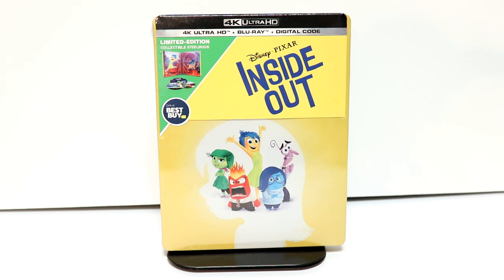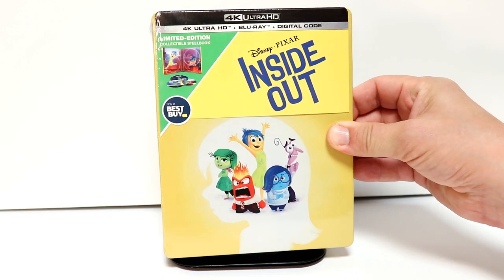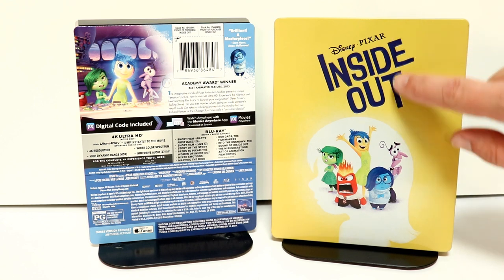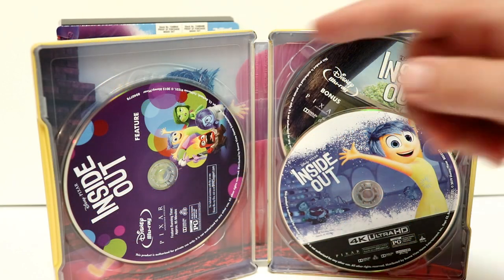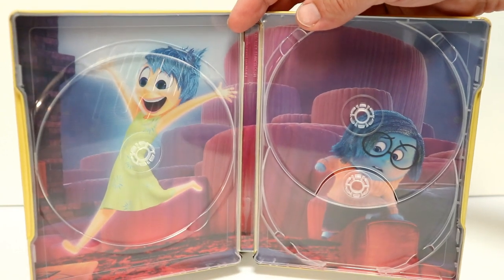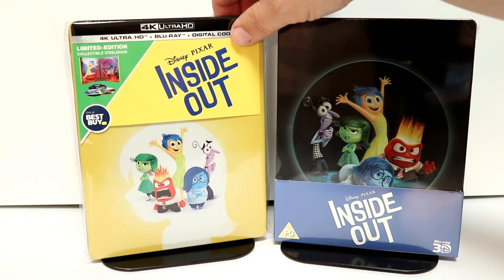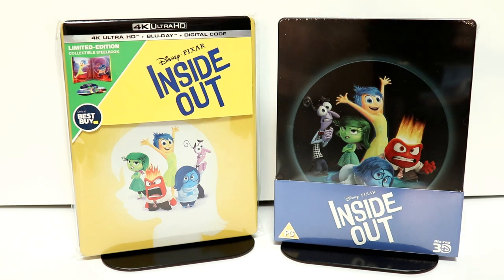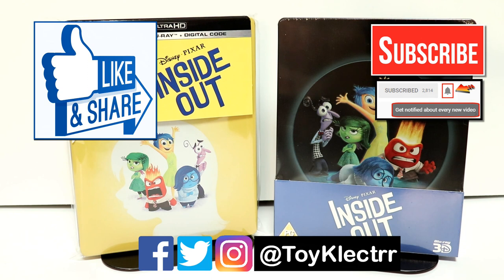Inside Out Best Buy Exclusive 4K Ultra HD Blu-ray SteelBook Unboxing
Check out my Inside Out Best Buy Exclusive 4K Ultra HD Blu-ray SteelBook Unboxing!

These are the bags I use to protect my Steelbooks and Slipcovers: